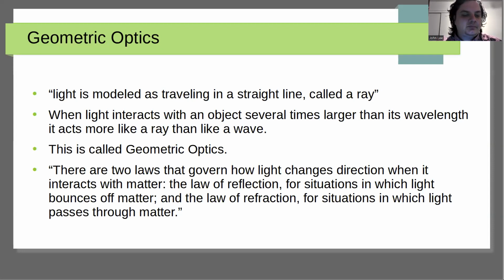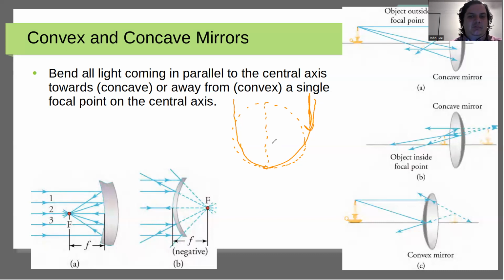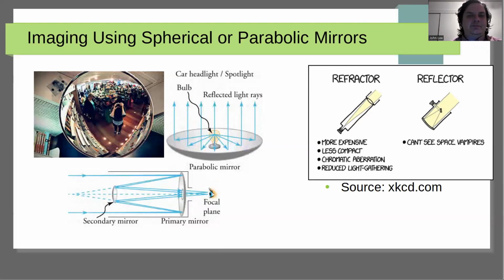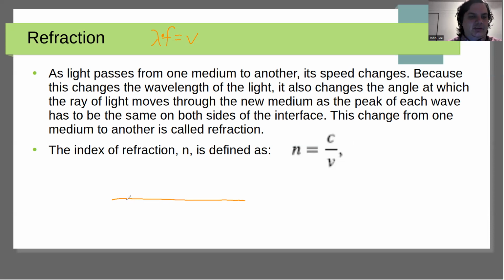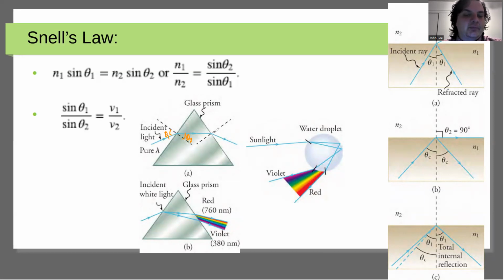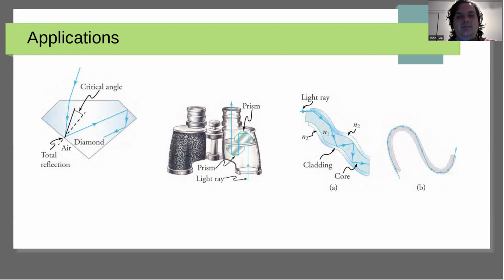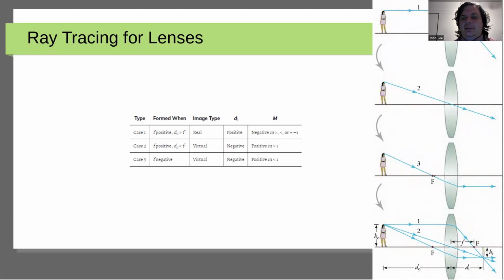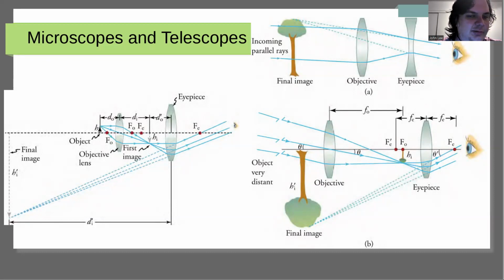Chapter 16 Mirrors and Lenses